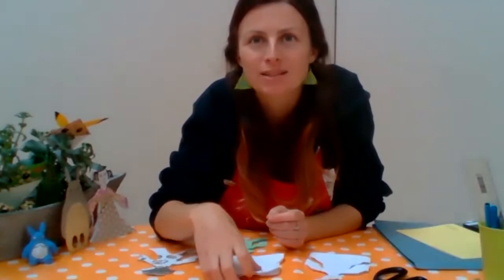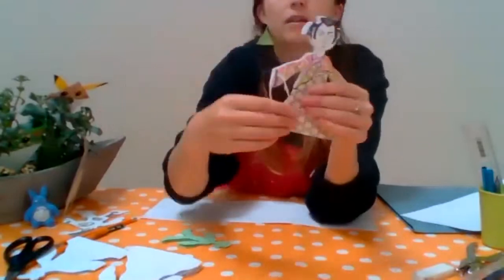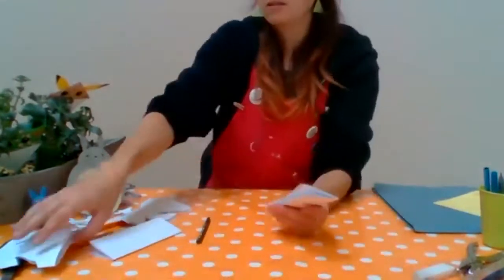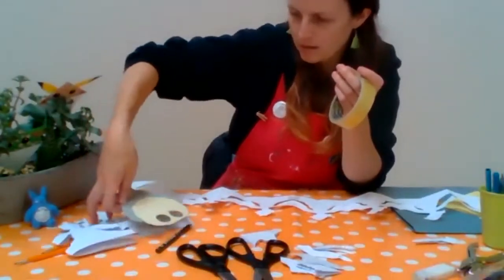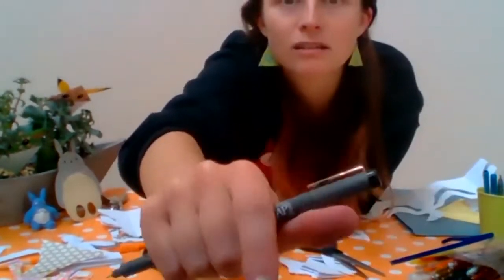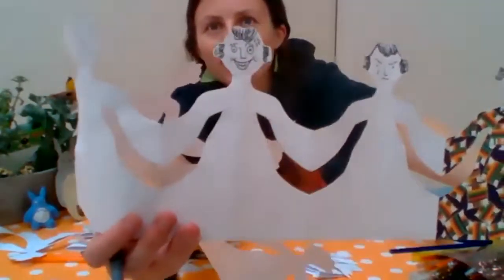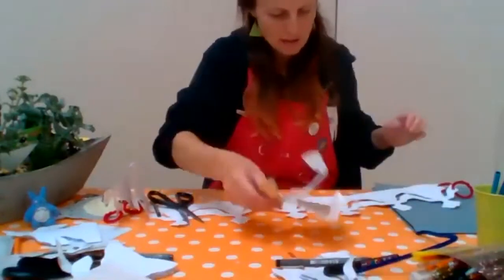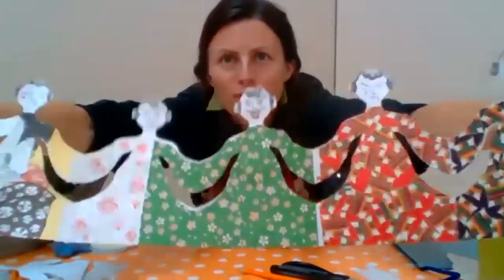Paper Chain of Kabuki Actors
Watch this workshop with Heather Gray and learn how to make a paper chain of kabuki actors. Kabuki is a type of theatre known for its drama, dance, and amazing costumes.